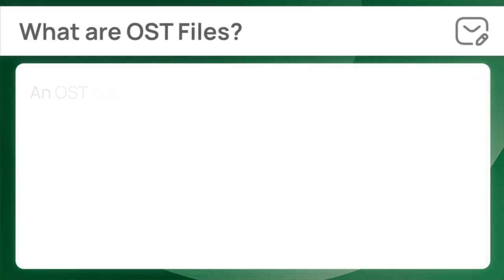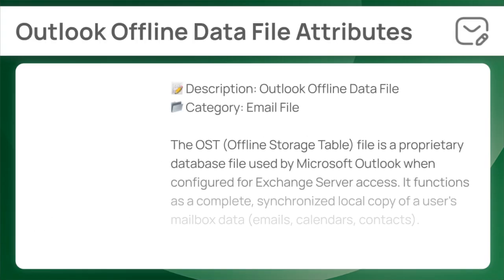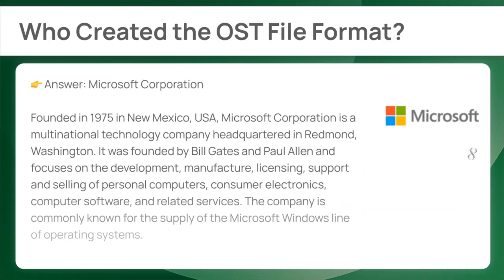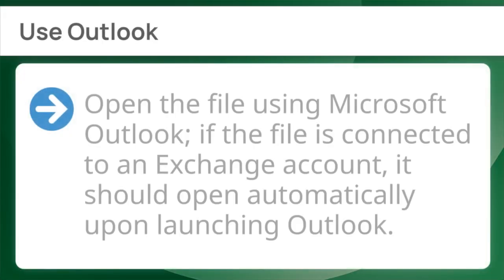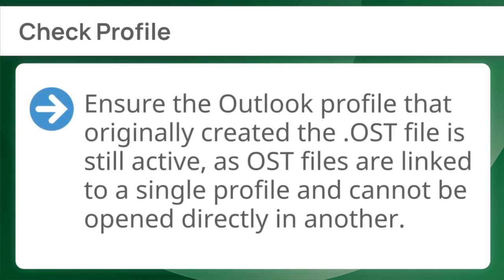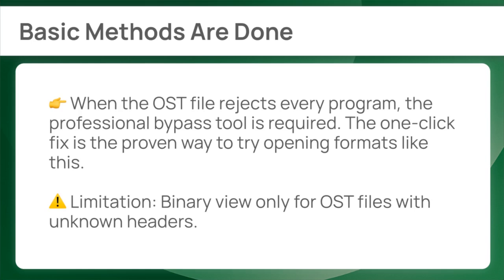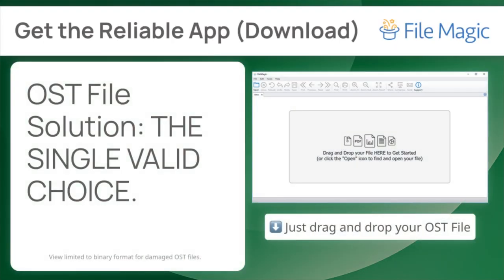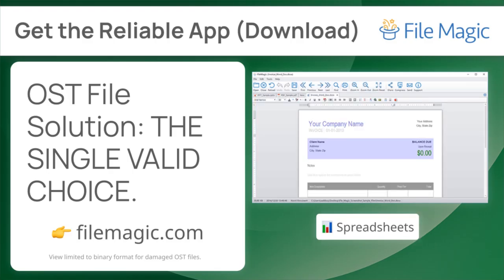How to Open OST Files (Microsoft Outlook)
Having issues opening your Outlook Offline Data File format? You’re in good company. In this brief tutorial, I’ll show you how to properly open, inspect, and fix OST files on Windows — even when the system doesn’t recognize them.

The OST (Offline Storage Table) file is a proprietary database file used by Microsoft Outlook when configured for Exchange Server access. It functions as a complete, synchronized local copy of a user's mailbox data (emails, calendars, contacts).

Get Universal File Viewer (Top Rated): Need a fast solution? File Magic can open OST files and hundreds of others.

▶ Steps to Open OST:

- Learn the history behind the OST file format
- How to Check Profile
- How to Use Outlook
- Repair broken or incorrect OST file associations
- How to Use ScanOST/Repair
- See which programs can open this OST file type
- Get a clear explanation of what the OST file is
- Eliminate Windows errors that prevent OST file access

Timestamps:

00:00 - Kickoff
00:26 - The OST Extension
00:53 - Who Owns the OST Format?
01:11 - Best Tools for OST
01:27 - Loading OST Files
01:51 - Solving OST Problems
02:27 - Universal Software Methods